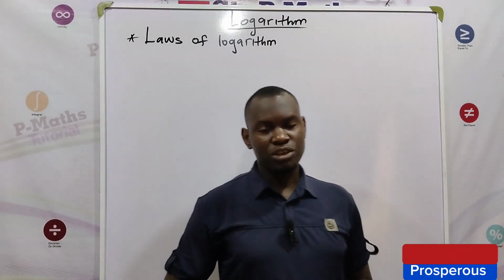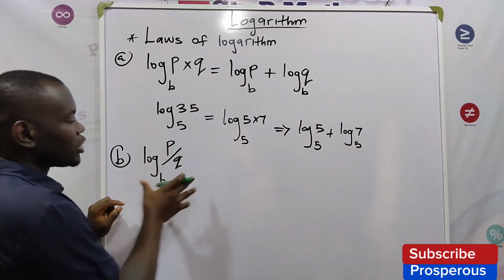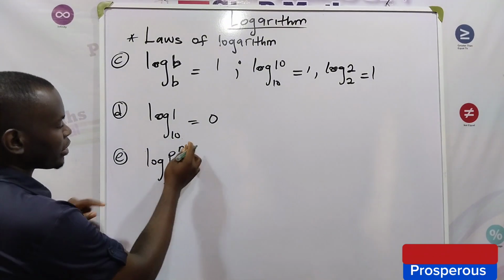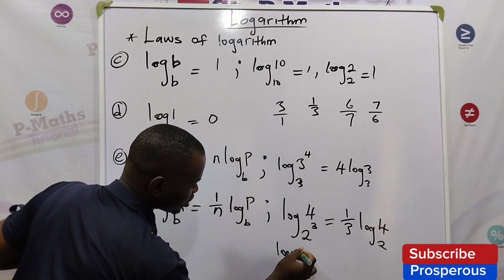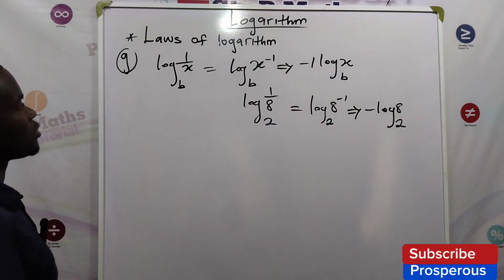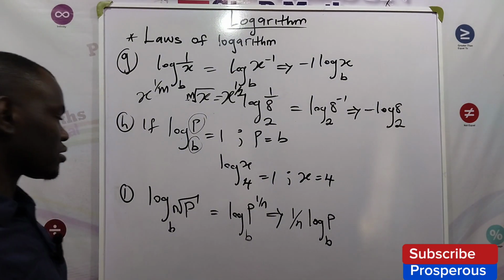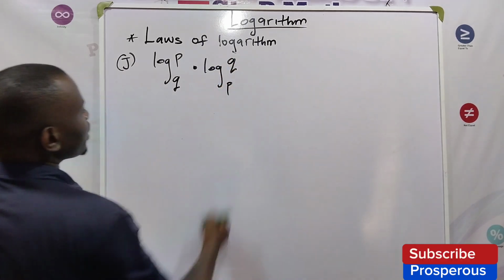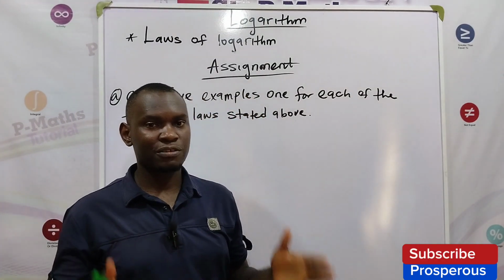Laws of Logarithm/Part 1. Best explanation of the laws of Logarithm.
This video detailed the explanation of the laws of logarithm. more videos are dropping on the simplification of logarithm and equations in logarithm.